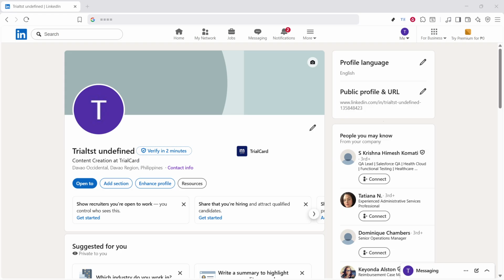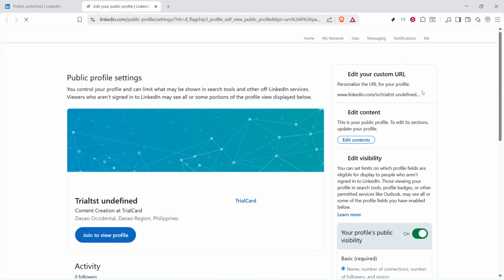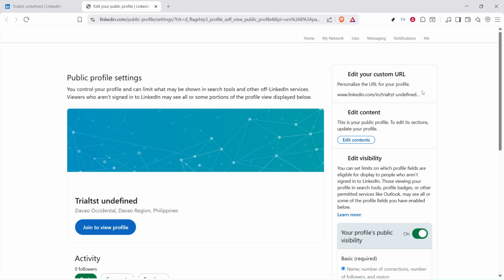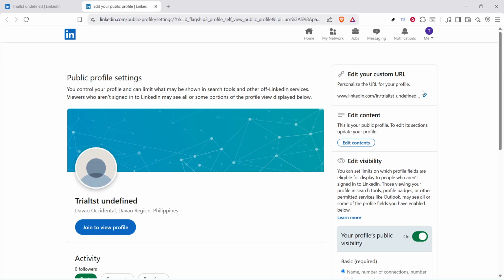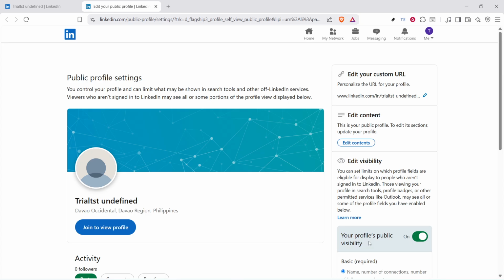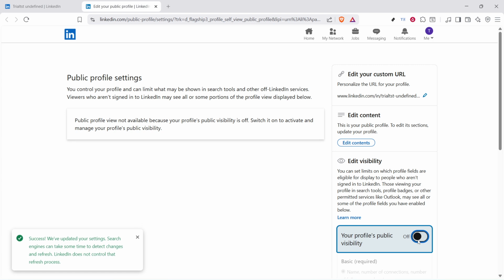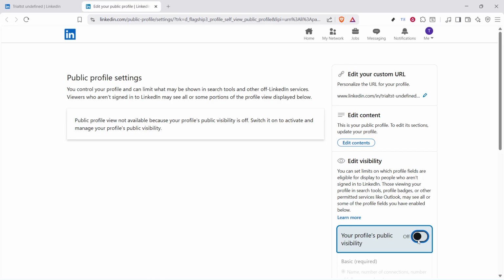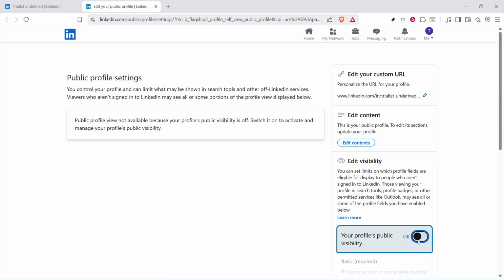How to lock LinkedIn profile (Step By Step 2026)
How to lock LinkedIn profile